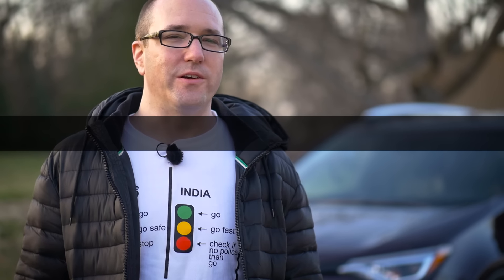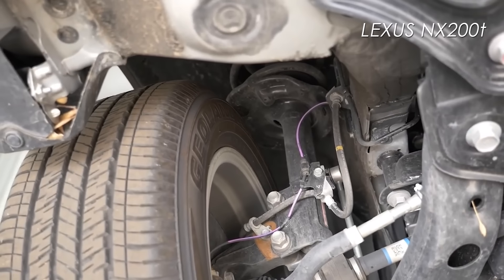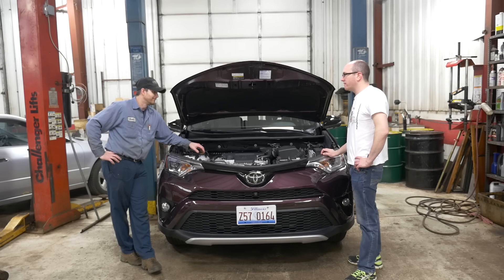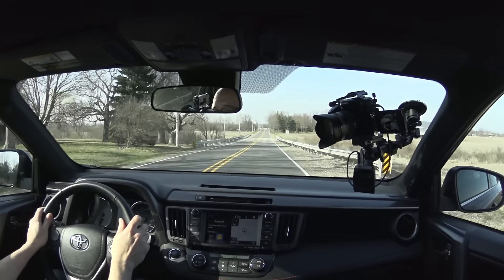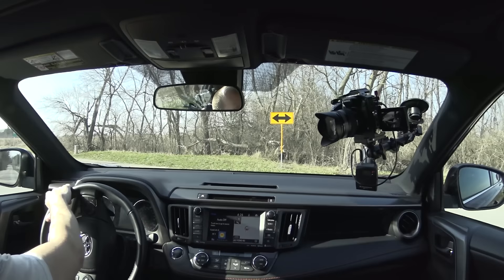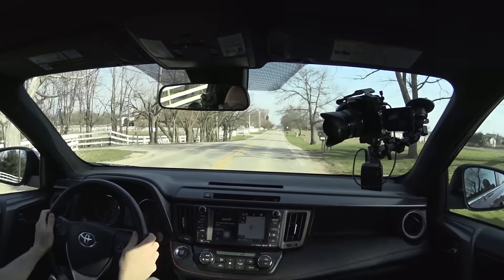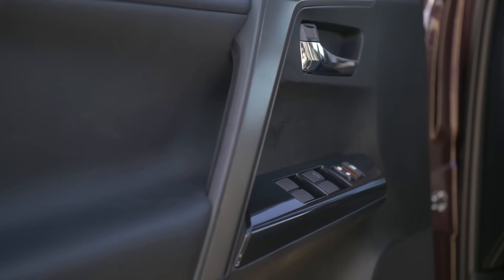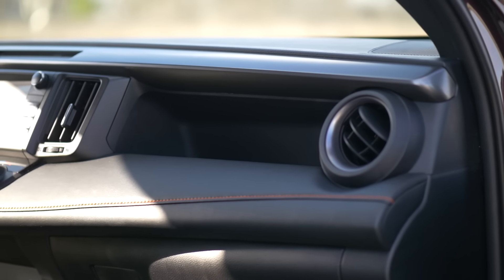Review | 2016 Toyota RAV4 | The Juggler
We take a look at one of the kings of the SUV market, the 2016 Toyota RAV4 SE.  Competition between SUV CUV class is absurd, from the Honda CRV, Mazda CX-5 and Hyundai Tucson, making a choice on what is best will be very difficult for buyers. We hope to sort through what works here and what doesn’t.

Look forward to coverage on all the competition over the next few months.

SavageGeese is:
Scott Turbowski – Altima Brand Ambassador
Mr. Goose – Jenson Head Unit Knob Designer

INDEX:
0:00 – 1:05  Intro
1:05 - 2:48  Exterior Impressions
2:48 - 6:25  In the Shoppe with Scott Turbowski
6:25 - 14:25  Driving Impressions
14:25 - 18:28 Interior Impressions
18:30 - 19:00 Final Thoughts